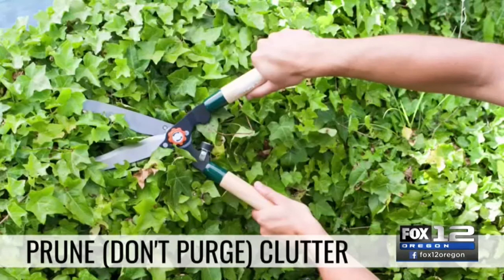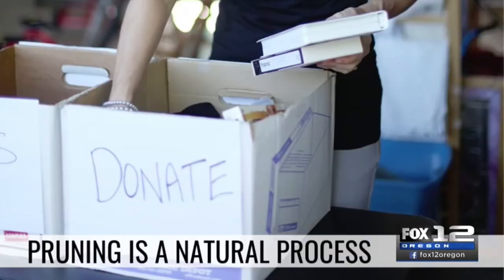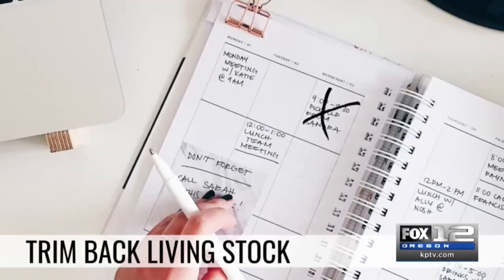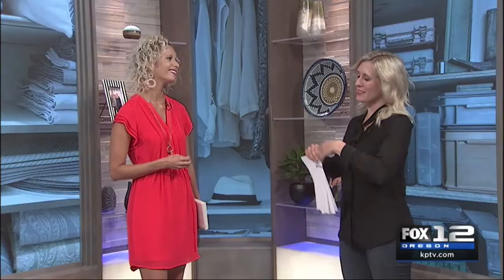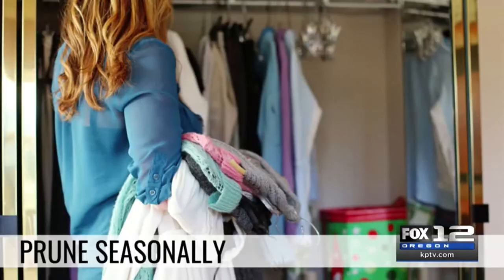Prune (Don't Purge): Declutter Your Space the Natural Way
How often do we hear the call to "purge" our belongings? Purging implies a dumping process. It's a violent, uncomfortable word that is NOT inspiring when it comes to decluttering our spaces. Instead of "purging," PRUNE your belongings.

Pruning is a natural process of trimming back to bring life and new growth. It is one of the six organizing principles that I cover in my book